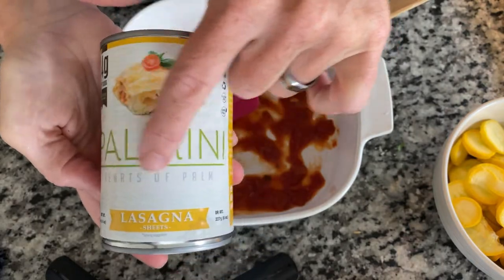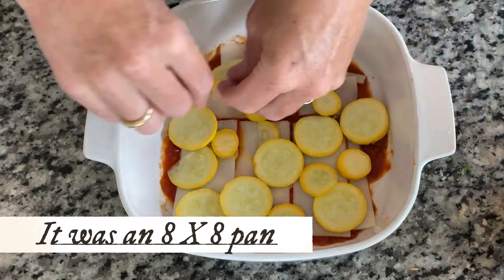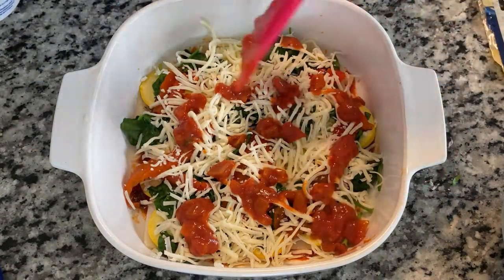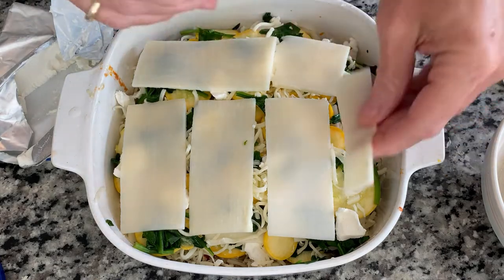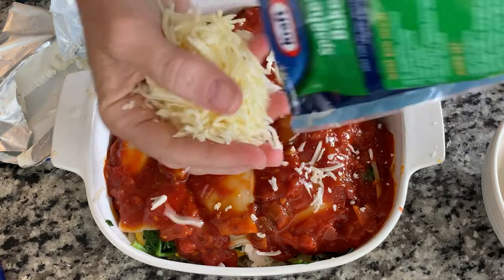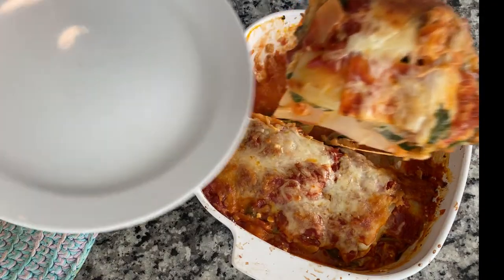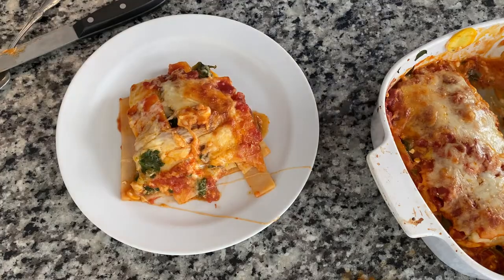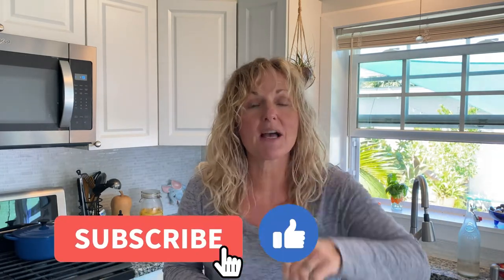The Best NO PASTA Lasagna ~ KETO friendly ~ Palmini noodles ~ SERIOUSLY the Best!!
OK Seriously this is the Best no pasta Lasagna out there!  It is made with Palmini.  Palmini is canned hearts of palm cut lengthwise into lasagna sheets.

I came across this item at the grocery story and thought why not?  It is found in the pasta section.  It was on the top shelf of my grocery story.  Below is a link where you can buy the Palmini through Amazon.

You just make the lasagna like you normally do but instead of using the lasagna noodles you use the Palmini.  Absolutely Fantastic!!!